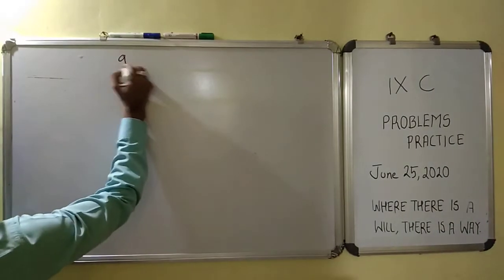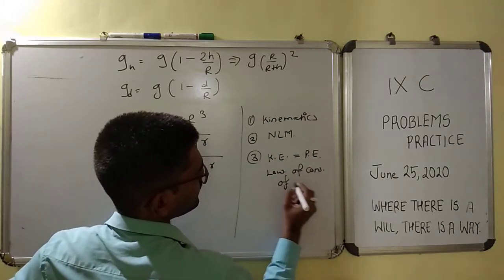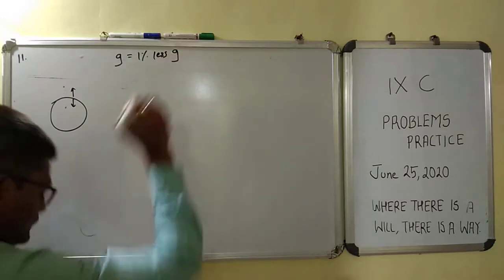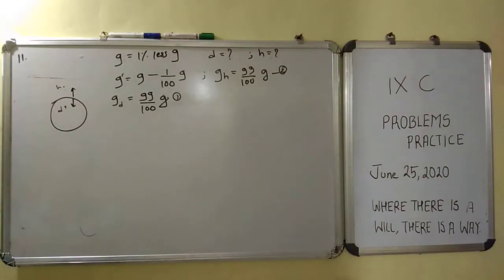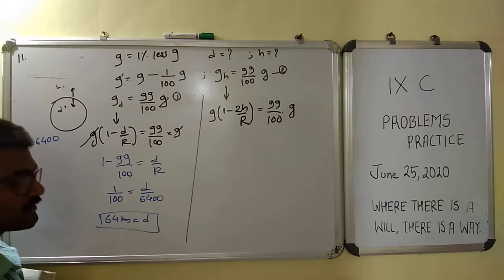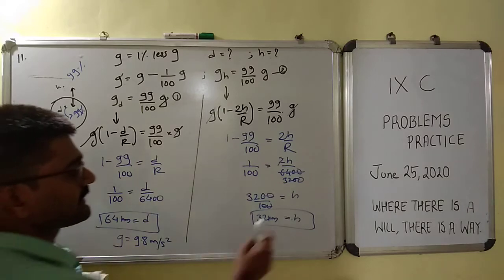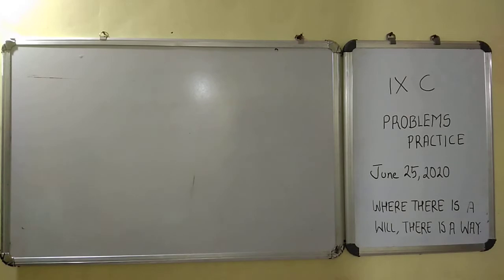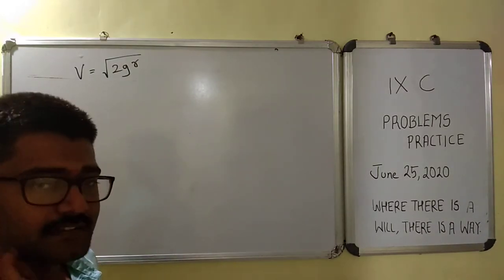Gravitation IX C problemsJune 25..part1